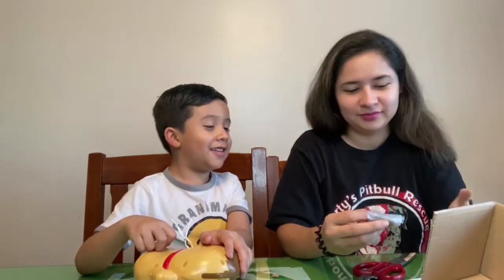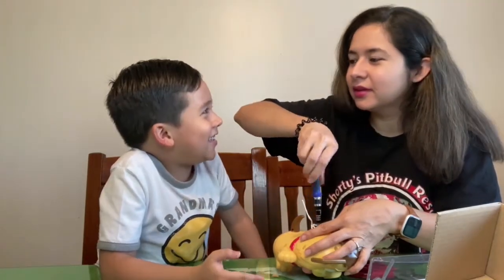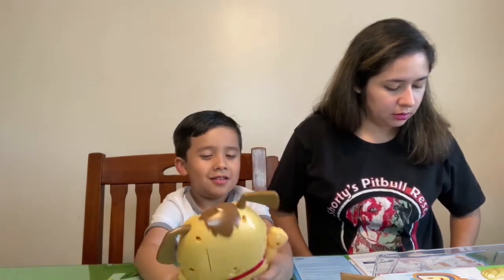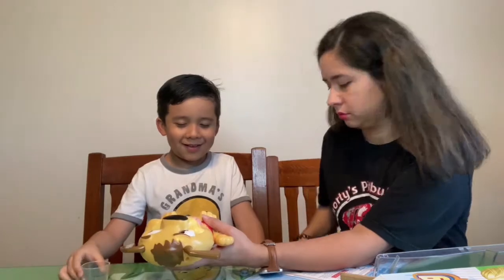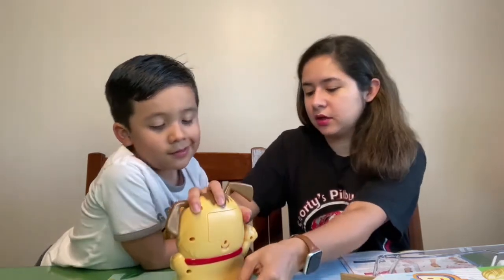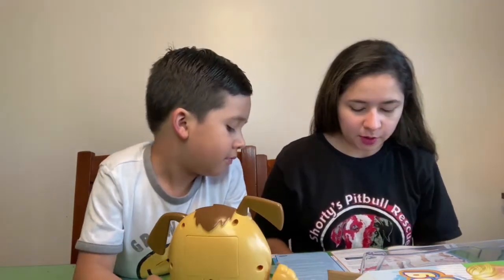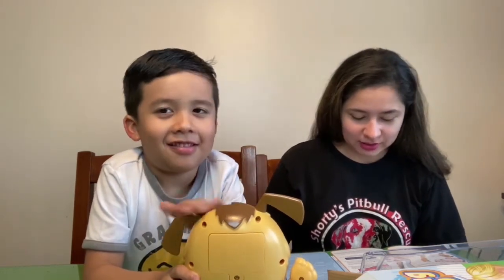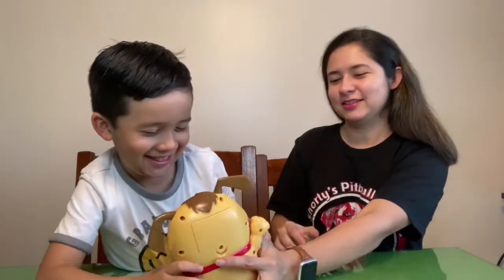Peeing Pup Game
In this video, my mom and I play a game called Peeing Pup.
We highly recommend this game. We had so much fun playing it .
This game requires 3 AAA batteries.

**In this video, Nathan is wearing a "Grandma's Favorite" shirt, found at Meijer and mom is wearing a Shorty's Pitbull Rescue shirt you can find it on Shorty Rossi's website and buy one to help Shorty continue to rescue misunderstood dogs in need.

Like our channel and our characters?